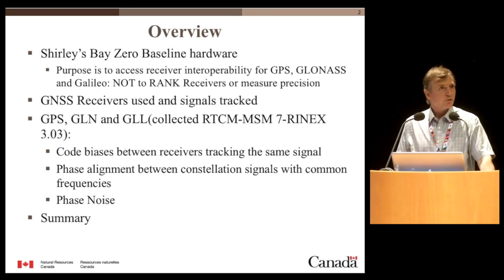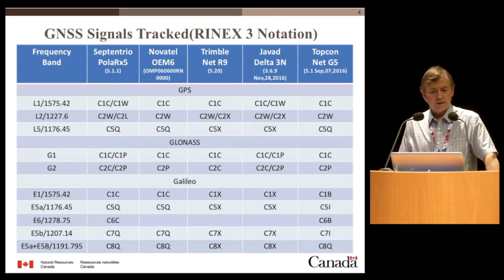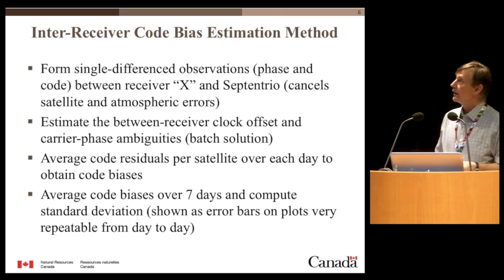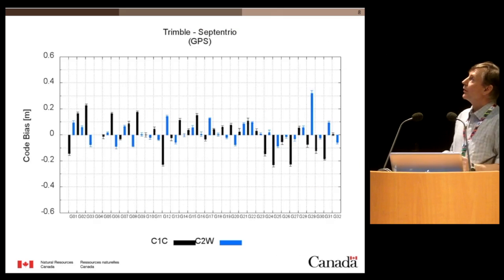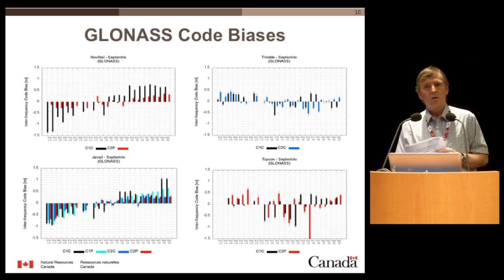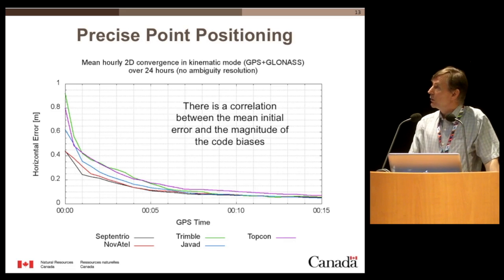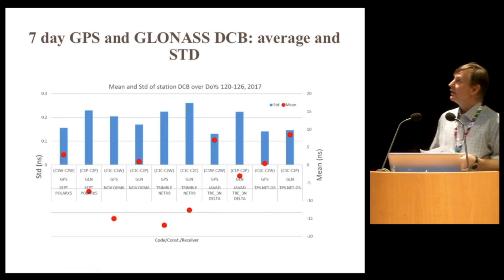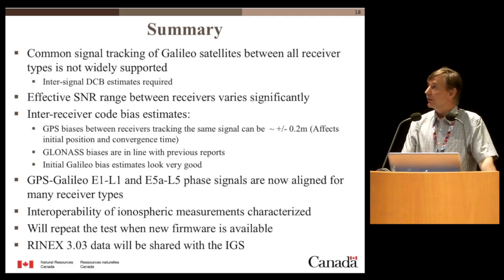W2017 PY03 03 Macleod